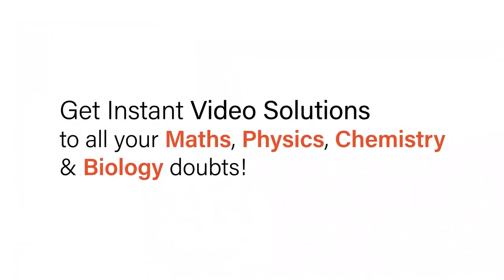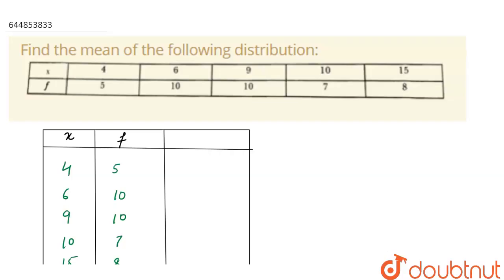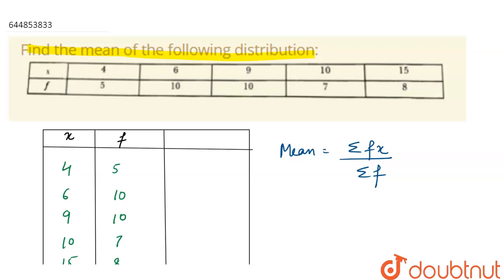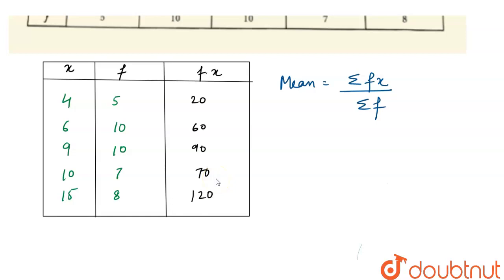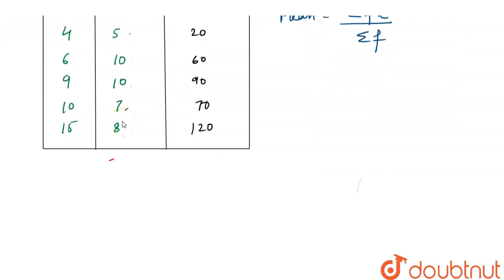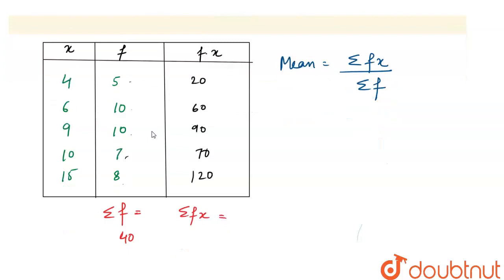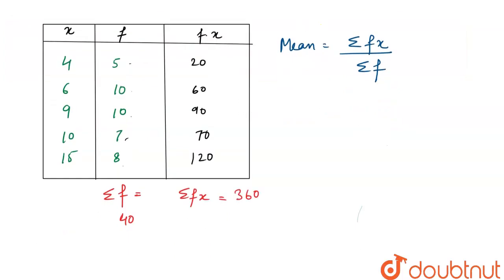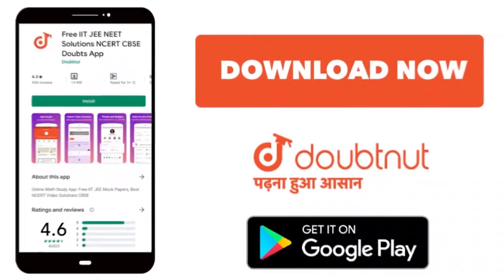Find the mean of the following distribution: | 9 | STATISTICS | MATHS | NAGEEN PRAKASHAN ENGLIS...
Find the mean of the following distribution:
Class: 9
Subject: MATHS
Chapter: STATISTICS
Board:CBSE

👉 Have Any Query? Ask Us.